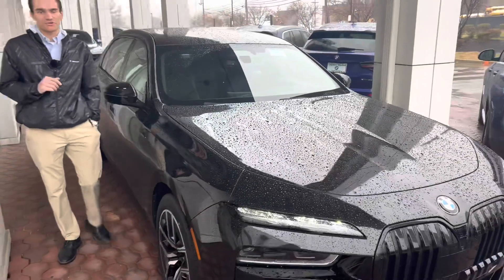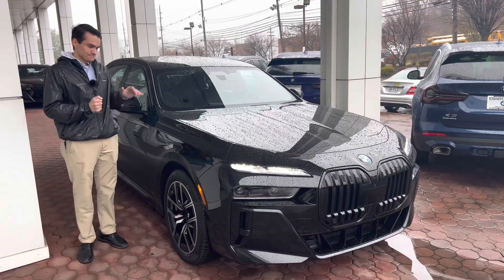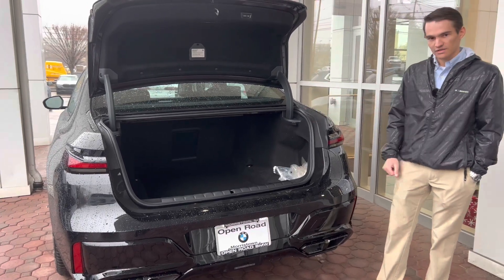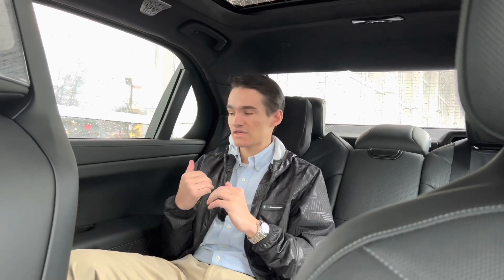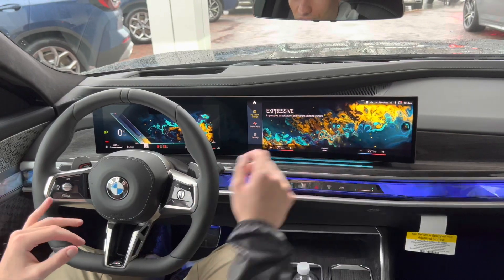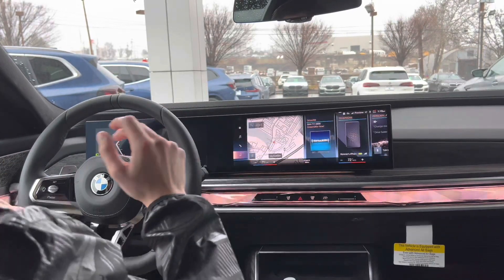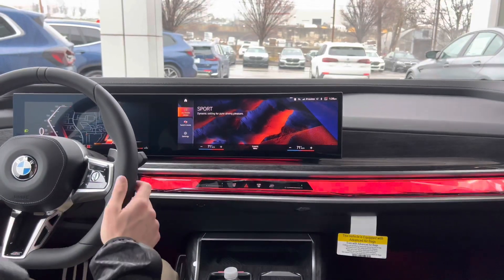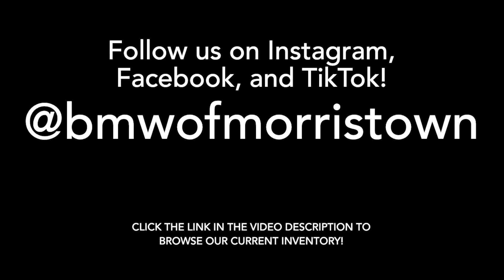Walk Around and Overview: 2023 BMW 760i xDrive! (The INCREDIBLE All New 7 Series!)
In today’s video, we’re doing a walk around and overview with the all new 2023 7 series! This particular vehicle is a 760i xDrive finished in Black Sapphire Metallic over Black Extended Merino Leather. It is shown wearing 20 inch style 907 wheels and 255/45/20-285/40/20 tires. The 760i features BMW’s S68 twin turbo 4.4L V8 paired to an 8 speed automatic transmission, which sends power to all four wheels via xDrive. The 760i produces 536 horsepower and 553 lb-ft of torque. This is enough to propel the 760i to 60mph in just 4.1 seconds.

The price and options break down is shown below:

Driving Assistance Professional Package: (+$2,100)
Luxury Rear Seating Package (+$3,000)
M Sport Professional Package (+$950)
Parking Assistance Package (+$900)
Executive Package (+$3,700)
Bowers & Wilkins Diamond Surround Sound System (+$4,800)
Anthracite Alcantara Headliner (+$1,050)
Destination (+$995)
Total price as tested: $131,095